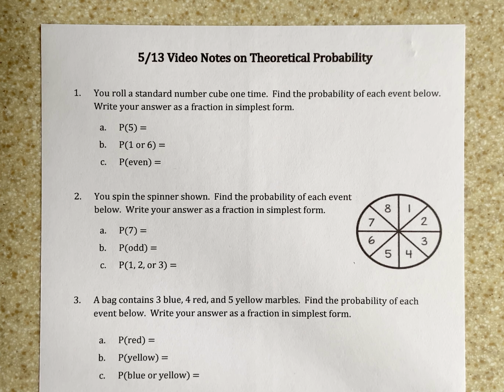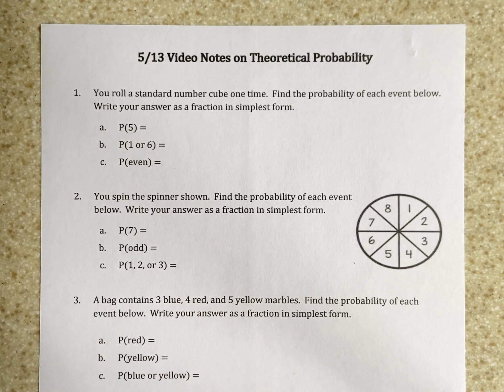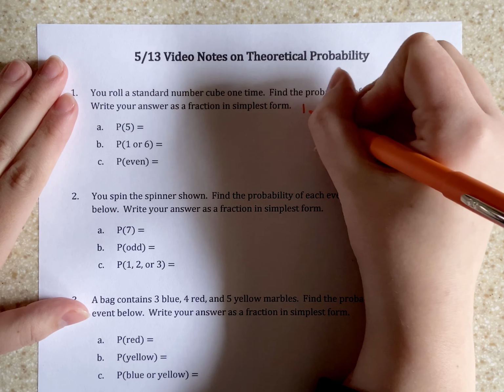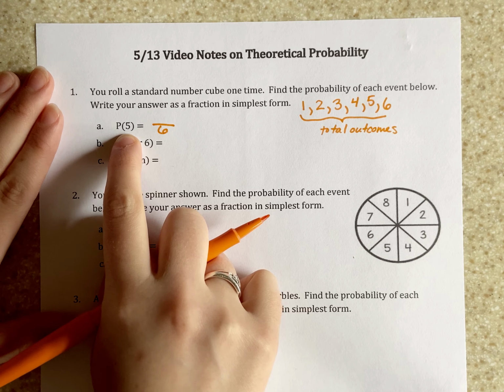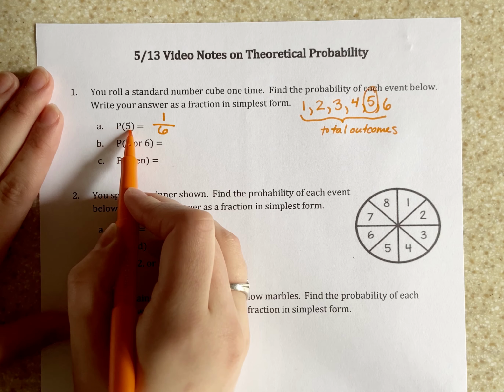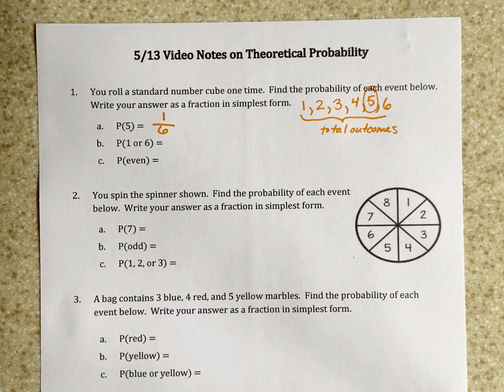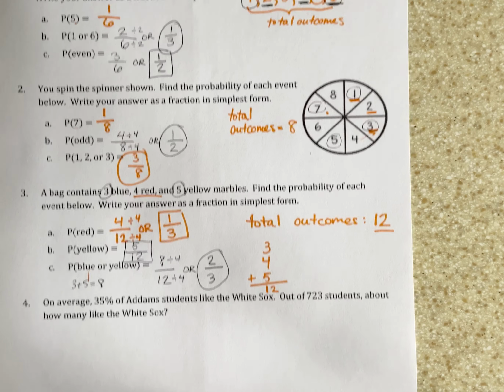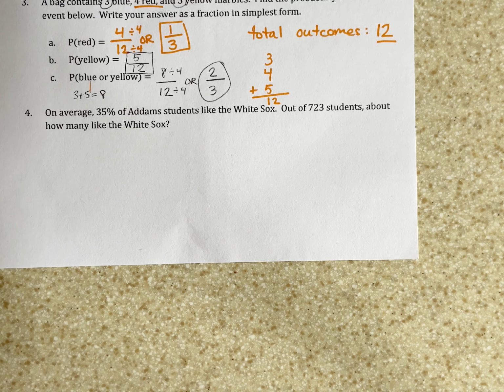THEORETICAL PROBABILITY: Intro Video with Examples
An introduction to theoretical probability video for 7th grade mathematics students.  Includes examples with rolling a die, spinning a spinner, choosing marbles from a bag, and one setting up a proportion.

P.S.  If I talk too fast for you, try slowing down the video to .75 speed.